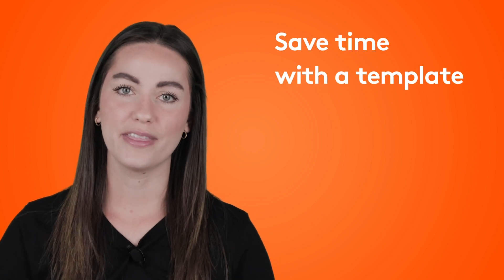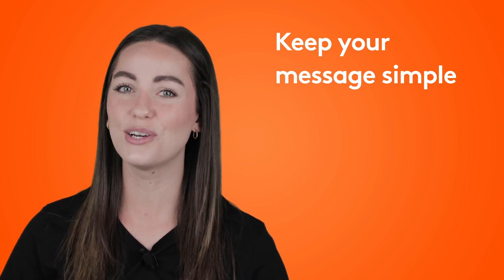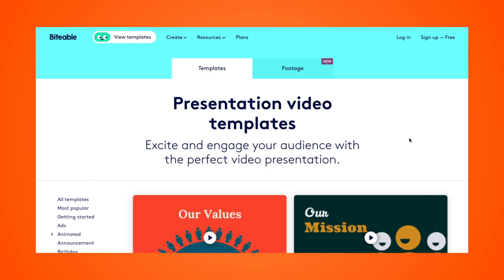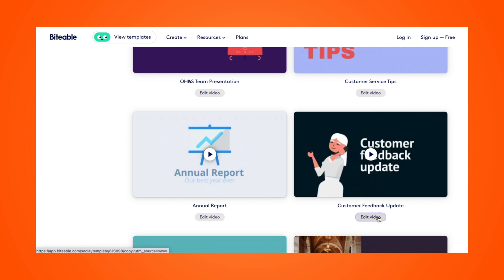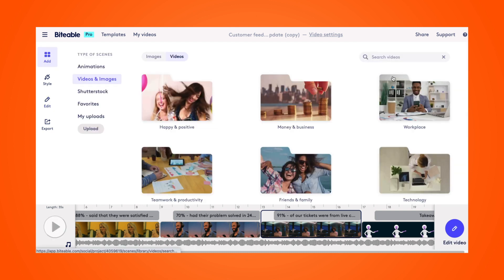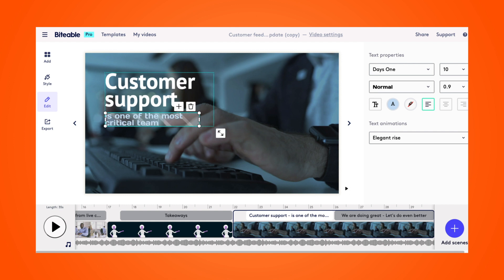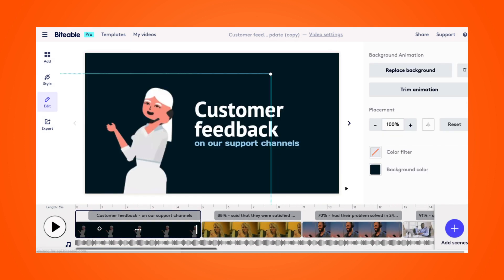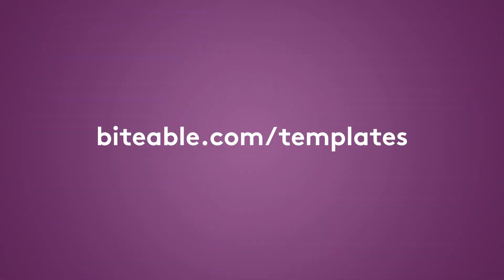How to create a video presentation that makes your message stick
Put PowerPoint presentations to shame with a video presentation (you made yourself). Join Haily as she shares her top tips and explains how to make stunning video presentations. Try it for yourself

00:00 Intro to video presentations
00:40 4 tips for creating show-stopping presentations
02:41 Make a video presentation
06:07 Where to find templates

We’ve all been there: you turn up to a presentation and you’re met with boring slides of lifeless text. Instead of learning anything, you spend the whole time trying to stay awake. The answer? Video!

Leave dull presentations in the past with a masterful video presentation that’s quicker to put together than a PowerPoint. Use the Biteable video presentation maker to create effective video presentations on your lunch break.  Biteable offers 1000+ ready-to-edit templates to make creating presentations easy and fast.

To help give your video presentations an edge, in this tutorial Haily walks you through Biteable’s best video presentation tips.

1. Save time with a template.

Templates do all the design work for you, so all you need to do is swap in your message, upload any images or video clips you want to use, and customize the colors, motion graphics, and branding to suit your presentation. There’s no quicker or easier way to create engaging and effective presentations.

2. Keep your message simple.

Overloaded presentations risk a completely zoned-out audience. Before creating your presentation, summarize your message into a single sentence. Stick to one clear, core message, and ask yourself: will this information be interesting and useful to my audience? If not, cut it. Only keep content that helps you make your message stick.

3. Keep it short and punchy

Start your video off with a rundown of your talking points and summarize your key points both as you go, and at the end. Keep your presentation’s run time short — less than 5 minutes. If it drags on for too long, brains will switch off.

4. Don’t forget to format and proofread

In any professional presentation, your spelling and grammar must be on their best behavior. Proofread your text before sharing and check that the formatting is clean and easy to read. Make sure to give your audience enough time to read important text — don’t make a video presentation that moves too quickly.

Create stunning and effective presentation videos with the Biteable video maker today. Browse our ready-made templates to get started